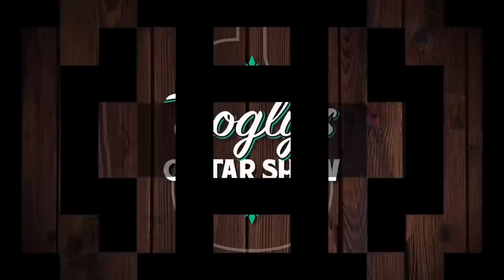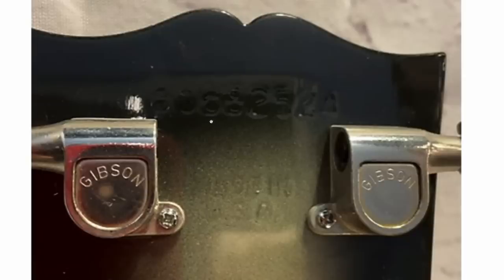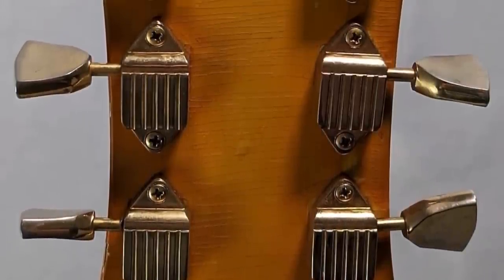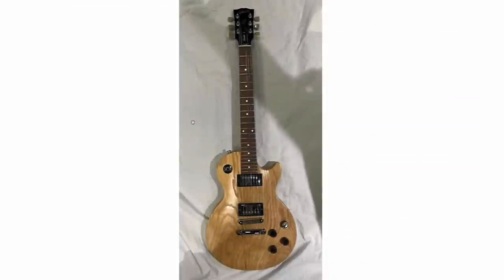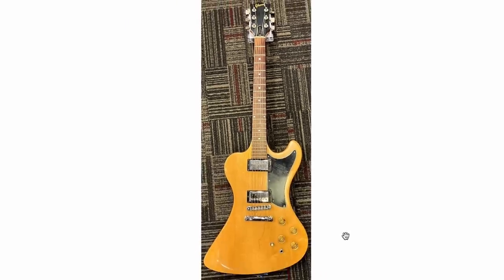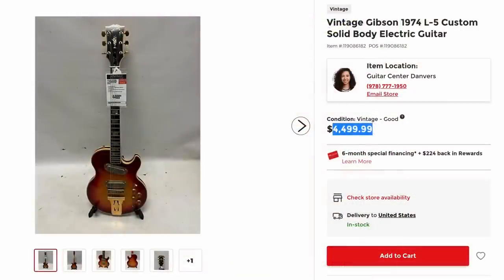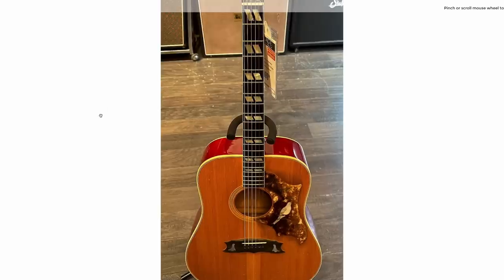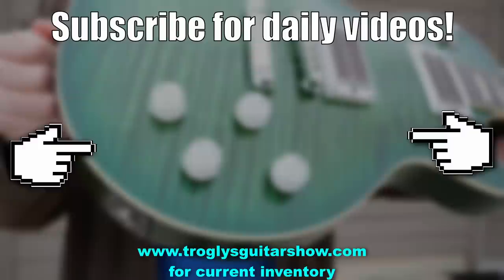Not a Terrible Deal... | Guitar Center Used Gear Hunt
I've heard Guitar Center has been buying a lot of stuff lately so I thought I would check in and see what they might have!

🐕 Episode Guide:
0:00 - Intro - Check Links in the Description
0:31 - Vintage 1956 Les Paul Special
0:41 - Vintage 1960 Les Paul Special DC
0:50 - Custom Shop Jimmy Page Les Paul #1
1:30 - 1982 Les Paul Custom Silverburst
2:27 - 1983 CS Korina Explorer Candy Apple Red
3:13 - CS 1958 Korina Flying V Reissue
3:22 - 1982 Les Paul Custom Silverburst
3:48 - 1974 Les Paul Custom Stage 4
5:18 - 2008 Les Paul Robot
5:45 - Firebird Set Neck P90s
6:15 - Les Paul Studio Smartwood Swamp Ash
6:38 - Billie Joe Armstrong Signature LP Junior
7:15 - ES-333 Cherry
7:33 - ES-335 Dot Reissue Tome Delonge
7:41 - Guitar Center Mirror 70s Flying V
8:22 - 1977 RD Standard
8:44 - SG Elegants
9:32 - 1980 Les Paul Artisan
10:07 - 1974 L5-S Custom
10:33 - Custom Shop Les Paul Standard Red Quilt
10:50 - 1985 Les Paul Custom
11:42 - SG GT Muscle Green
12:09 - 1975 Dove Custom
12:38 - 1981 Les Paul Standard
13:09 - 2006 HD6X Pro Les Paul Digital
13:39 - Vintage 1966 SG Melody Maker I
14:01 - Adam Jones Signature Les Paul Standard
14:36 - What to Watch Next!

🎞️ Videos Mentioned:
0:41 2012 Gibson Billie Joe Armstrong Signature Les Paul Junior Double Cut TV Yellow

2:12 2020 Adam Jones Signature 1979 Les Paul Custom Silverburst

2:52 2021 Gibson 1958 Collector's Edition Brazilian Rosewood Korina Explorer

5:25 2008 Gibson Un Robot Les Paul Studio Standard Metallic Green

6:06 2019 Gibson Original Collection Firebird V Tobacco Burst

6:51 2006 Gibson Billie Joe Armstrong Signature Les Paul Junior

7:18 2007 Gibson Tom Delonge Signature ES-333

7:45 2021 Gibson Flying V Mirror Limited-Edition Guitar Center Ebony

8:50 2018 Gibson SG Elegant Flame Top Rust

9:21 2018 Gibson Custom Shop SG Elegant Red Tiger

12:05 2006 Gibson Les Paul GT Ghost Flames Red